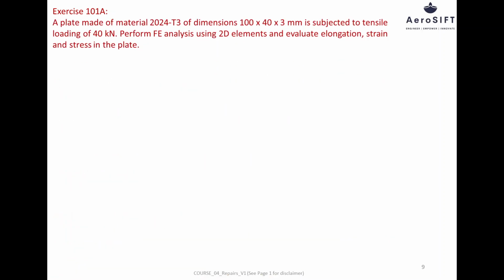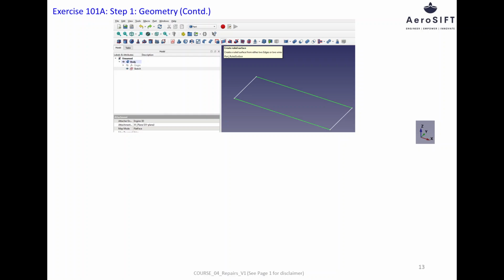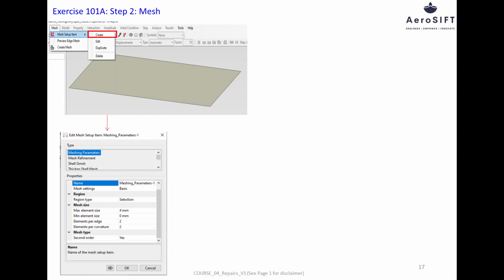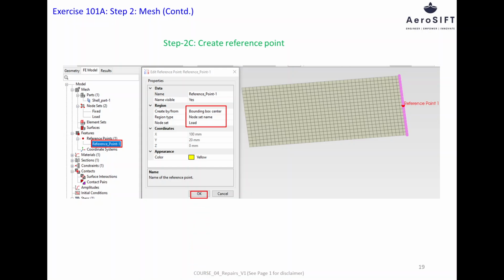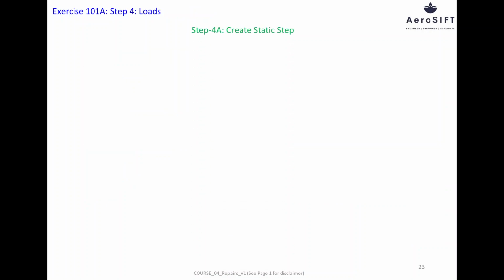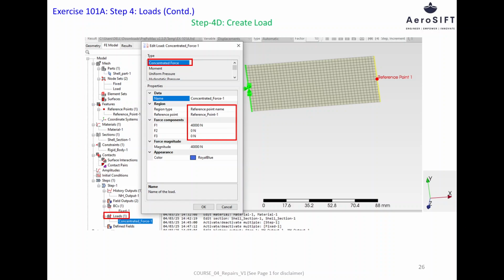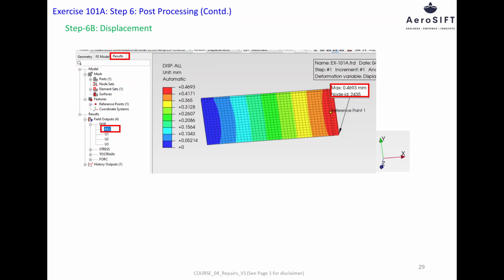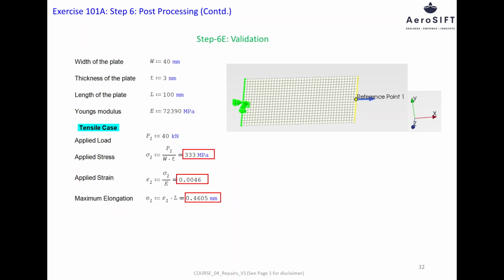First Tutorial to learn Finite Element Analysis using PrePoMax - A Free and Opensource Software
First Tutorial to learn Finite Element Analysis using PrePoMax - A Free and Opensource Software. This exercise is part of a practical course titled - Design and Analysis of Aircraft Structural Repairs by AeroSIFT Limited.

A Course on Practical Stress Analysis of Aircraft Structures

A Course on Practical Fatigue and Damage Tolerance Evaluation of Aircraft Structures

A Free Course - Introductory course to Part21J - Design Organisation Approval